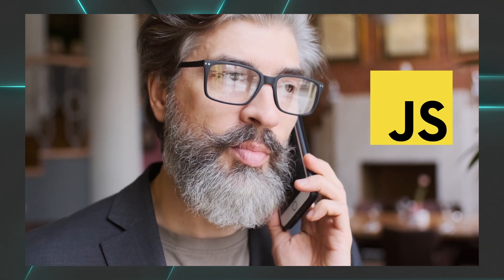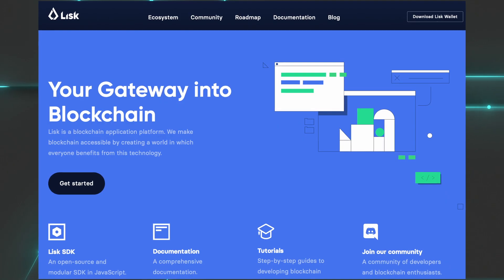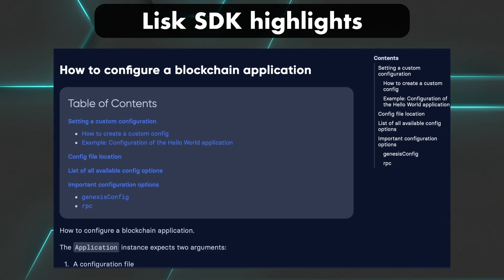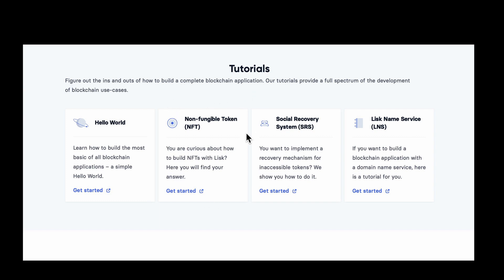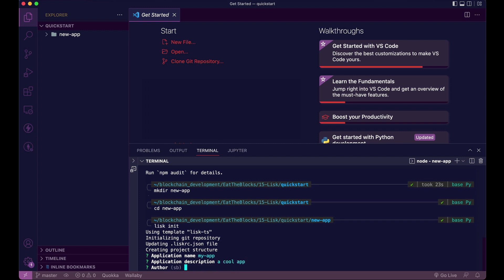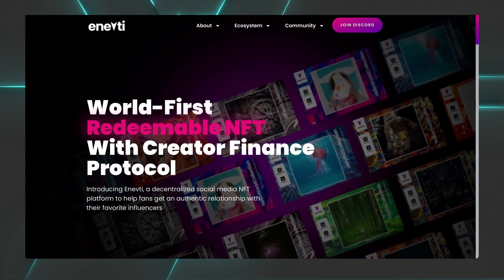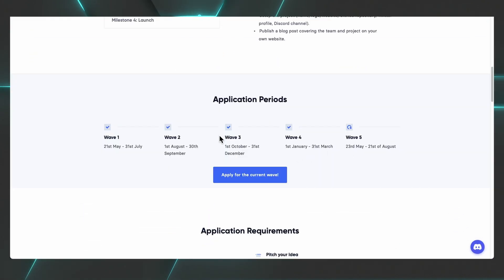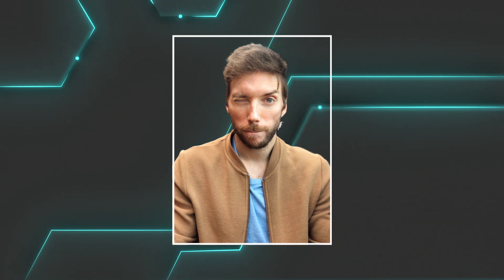Lisk: Blockchain App Development Platform - JavaScript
FIND OUT MORE ABOUT LISK